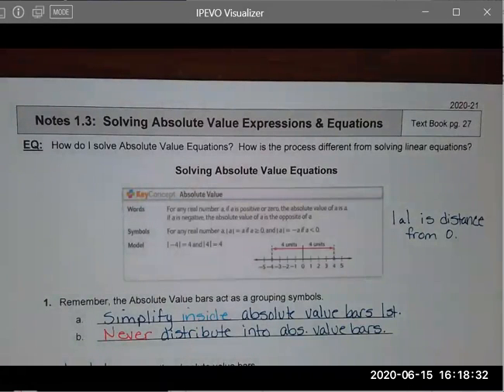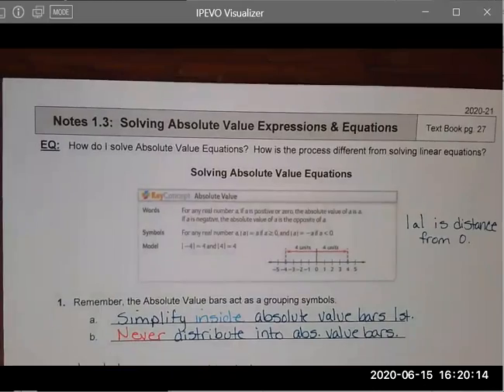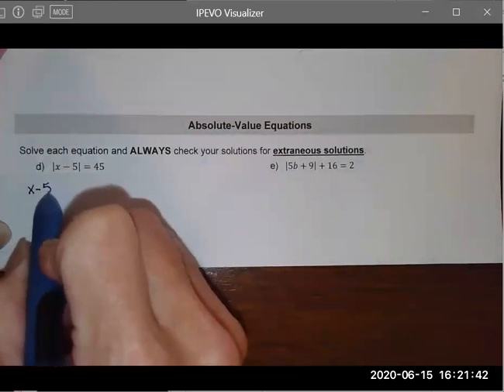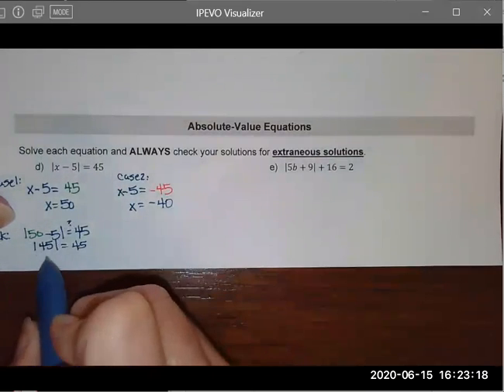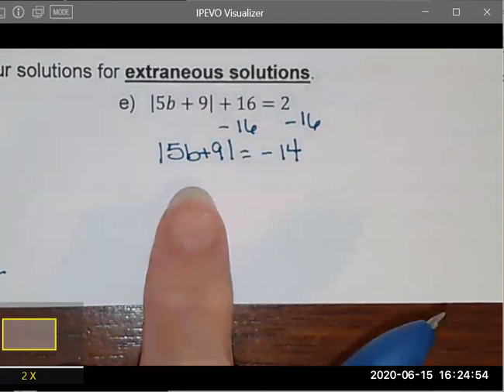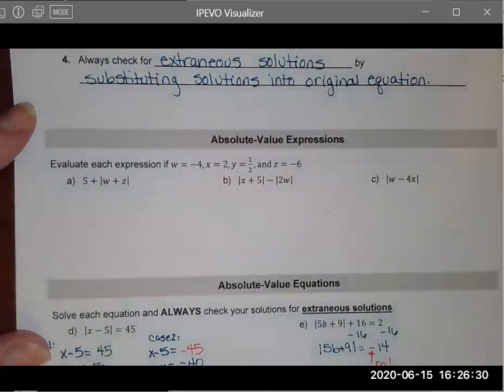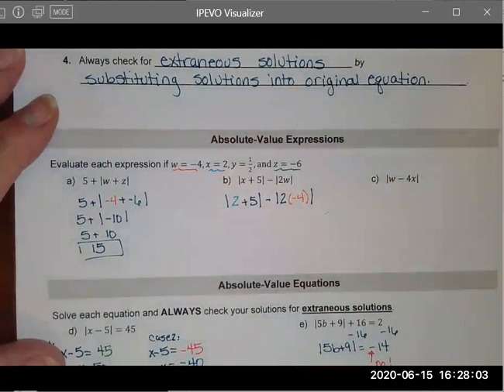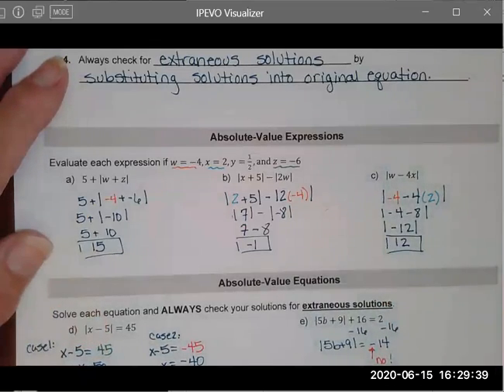Video 1 3 Solve Abs Value Eq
Learn how to evaluate absolute value expressions and solve absolute value equations.